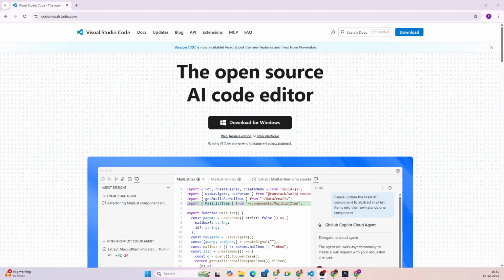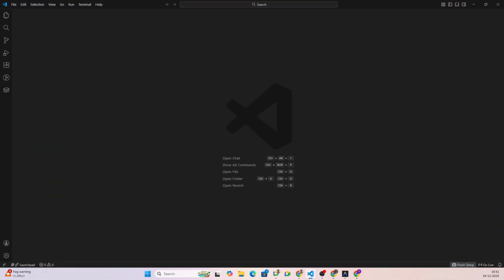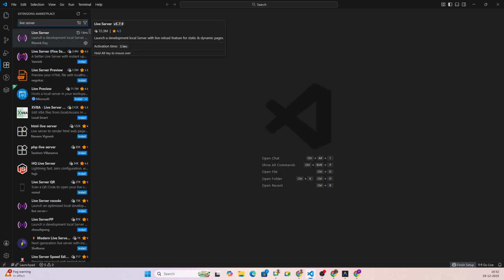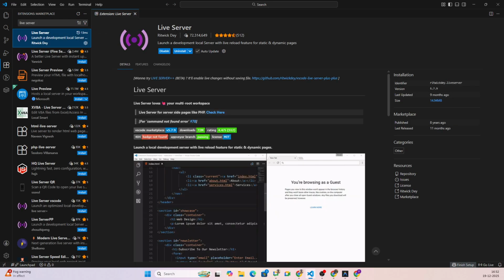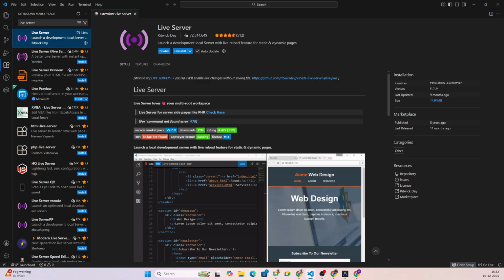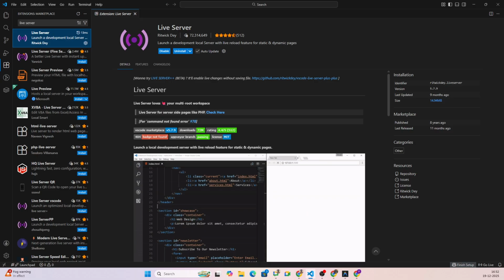The Best Tools for Coding Games! Setup VS Code & Live Server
Start your Game Dev journey here! Before we build the "Brave Knight" game, we need the right weapons.
In this video, I will walk you through:
Downloading Visual Studio Code (the best free code editor).
Installing the magic Live Server extension to see your game updates instantly.
Creating your project folder so we are ready to code our PixiJS adventure in the next episode!